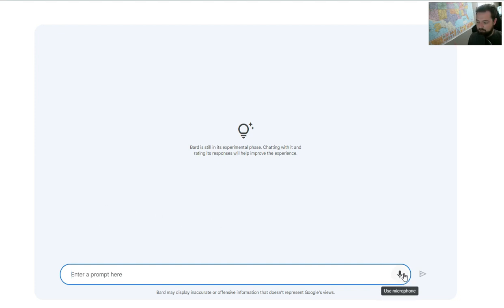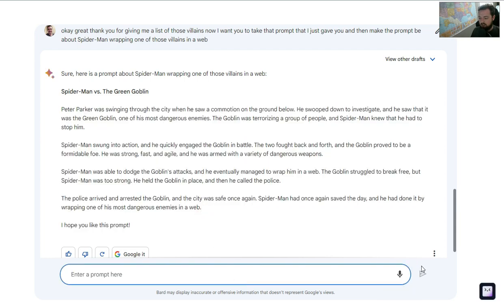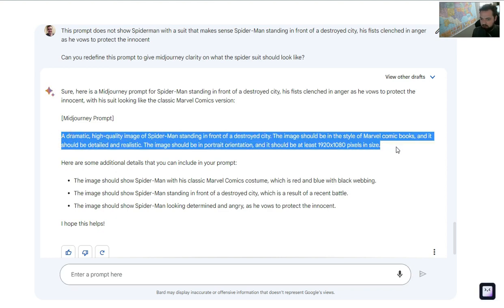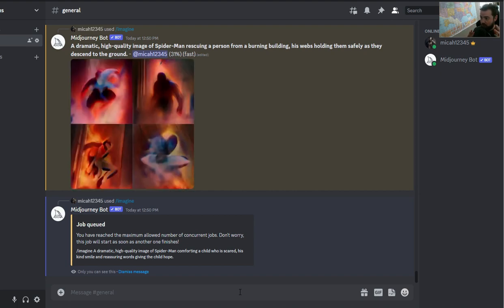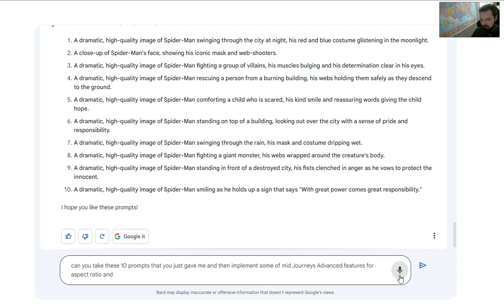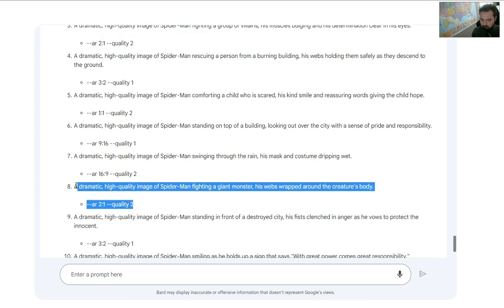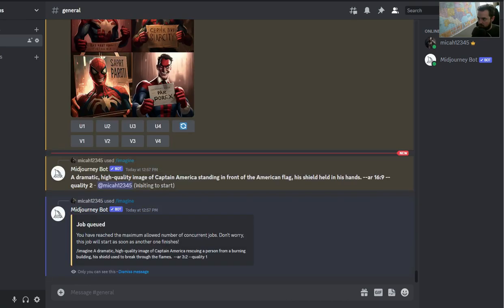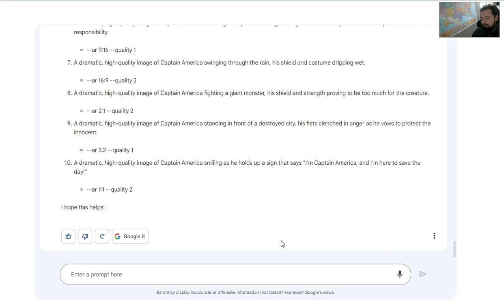Creativity Unleashed: Create Visual Stories with Bard AI and Midjourney's AI Prompt Development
Are you a storyteller looking for a new tool to help you generate ideas for your visual stories? Look no further than Bard AI and Midjourney's AI Prompt Development. In this video, I'll show you how to use this powerful combination of AI tools to unleash your creativity and create visually stunning stories.

➡️ Join me as I demonstrate how to use Bard AI and Midjourney's AI Prompt Development to generate initial prompts for your visual story ideas. 🤖🎨
➡️ Learn how to fine-tune the AI-generated prompts to fit your specific requirements and create stories that are both unique and visually striking. 💡🚀
➡️ Discover how AI can help you streamline your creative writing workflow, saving you time and energy while producing stunning results.

With Bard AI and Midjourney's AI Prompt Development, you'll be able to generate initial prompts for your visual story ideas quickly and easily, giving you more time to focus on refining your ideas and creating stories that truly capture the imagination.

Don't miss out on this exciting opportunity to learn how to unleash your creativity and create visually stunning stories with the power of AI. 🚀🔥